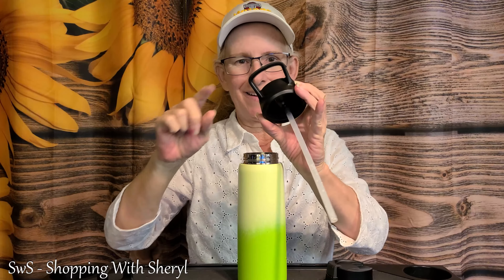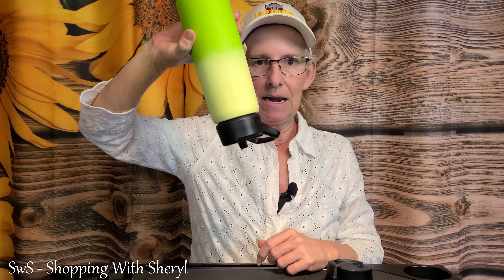Finedine Stainless Steel Thermos Review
Love the lid options with this stainless steel water bottle by FineDine. When they sent this to me, I didn't think much of it, now I use it everyday at home and on the road.
Since this thermos has a straw, open hole and total cap, it makes it easy to use everywhere. 2 of the caps also have a handle for easy carry.